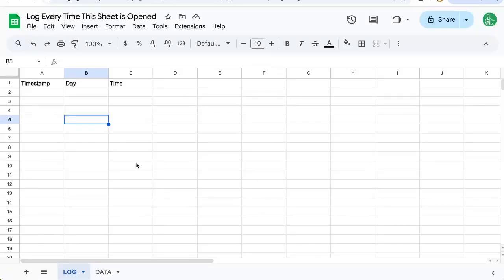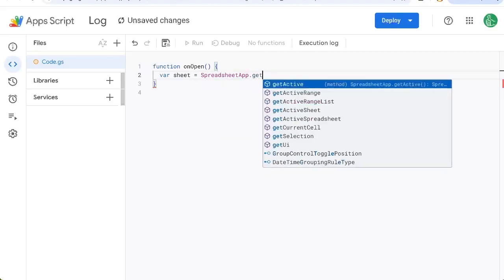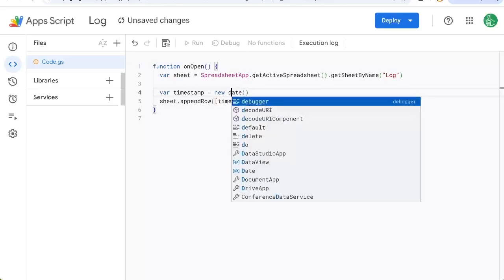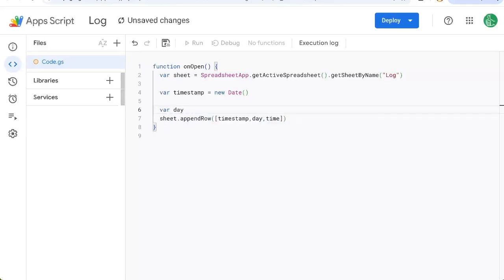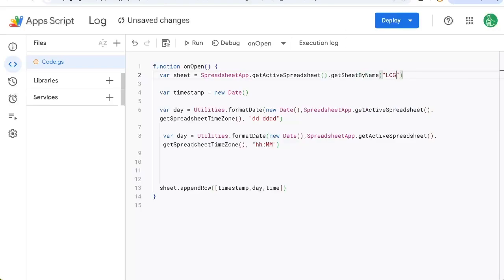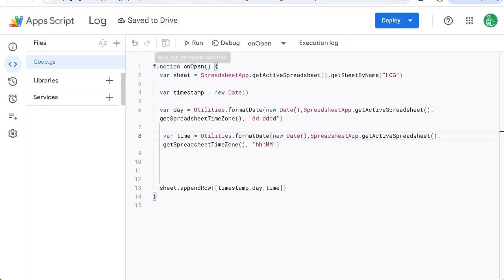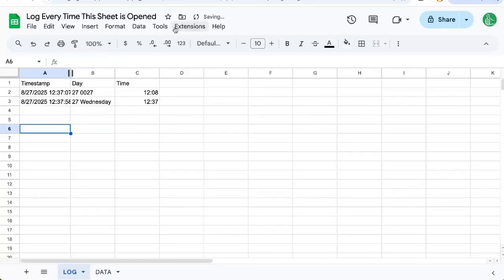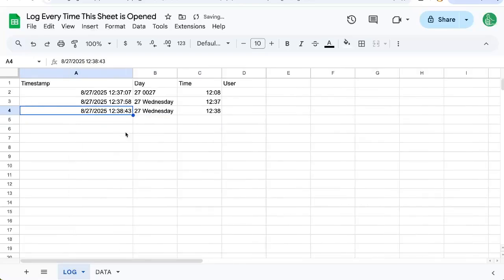Log Every Time a Google Sheet is Opened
How to Log Spreadsheet Opens with Google Sheets Script
Learn how to log every time your Google Sheets document is opened using Google Apps Script. This tutorial guides you through writing a script to append a row with a timestamp, day, and time to a specified 'log' sheet each time the document is opened. Additionally, discover how to capture the active user's email, subject to permissions. Improve your Google Sheets skills with practical examples and troubleshooting tips.

00:00 Introduction to Logging Spreadsheet Opens
00:18 Setting Up the Logging Function
00:58 Formatting the Date and Time
01:39 Testing and Debugging the Script
02:38 Adding User Information to the Log
03:07 Conclusion and Further Resources

code:
function onOpen() {
  var sheet = SpreadsheetApp.getActiveSpreadsheet().getSheetByName("LOG")
  var timestamp = new Date()
  var user = Session.getActiveUser().getEmail()
  var day = Utilities.formatDate(new Date(),SpreadsheetApp.getActiveSpreadsheet().getSpreadsheetTimeZone(), "dd EEEE")
  var time = Utilities.formatDate(new Date(),SpreadsheetApp.getActiveSpreadsheet().getSpreadsheetTimeZone(), "hh:mm")
  sheet.appendRow([timestamp,day,time,user])